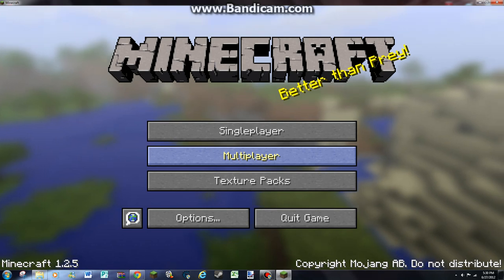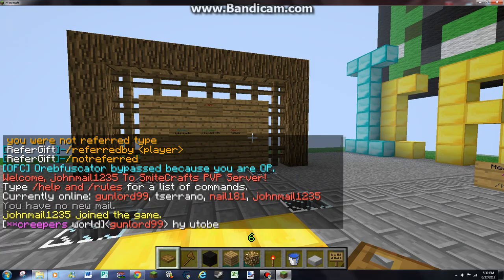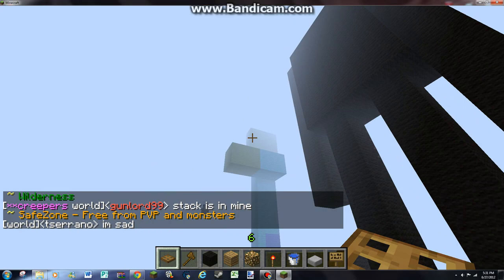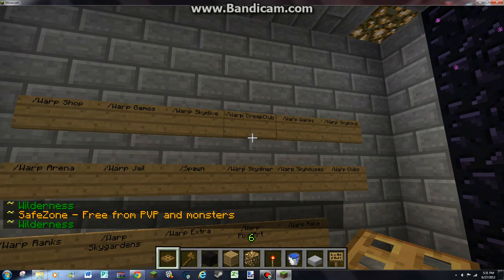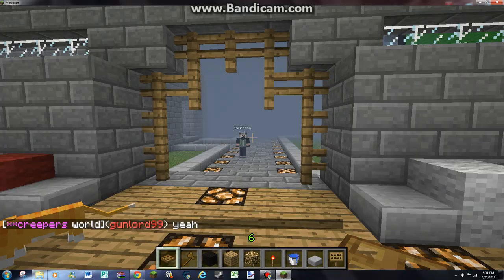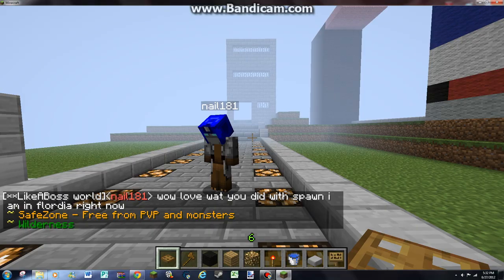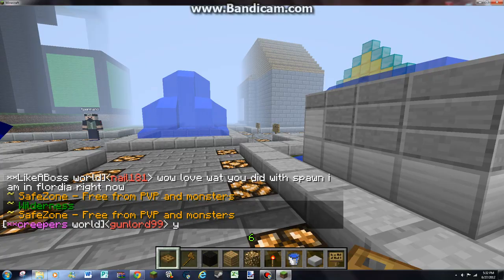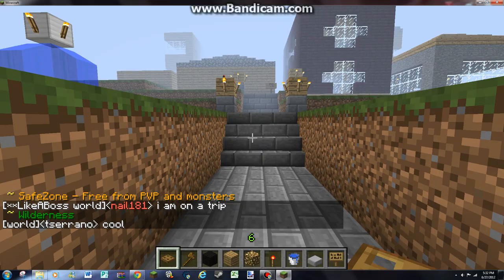Istackcraft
The ip is:
My minecraft name is Johnmail1235 and if you want my skin you can't have it cause its custom made.